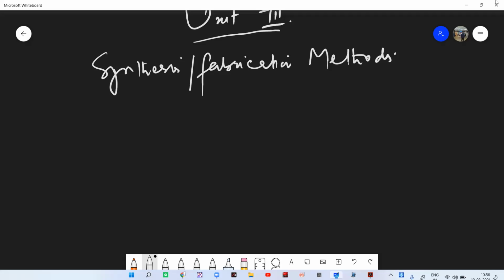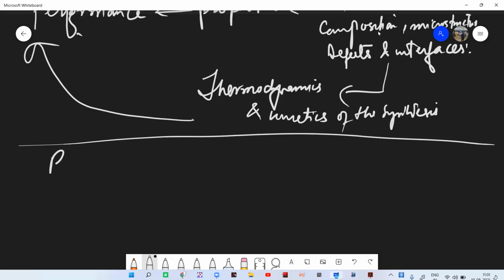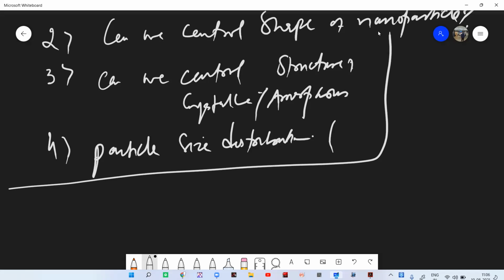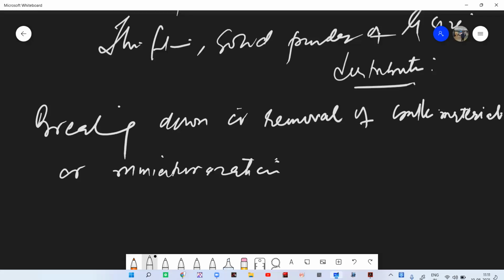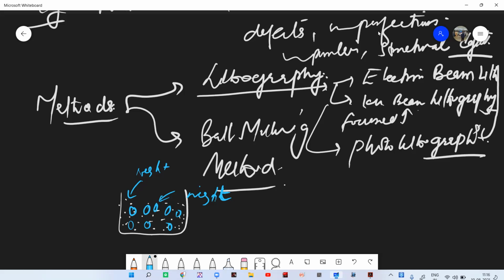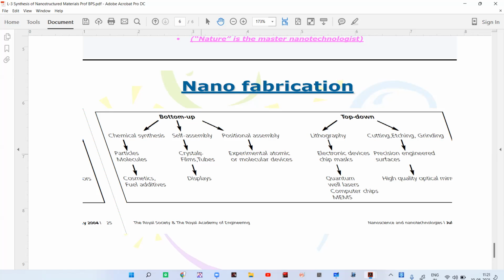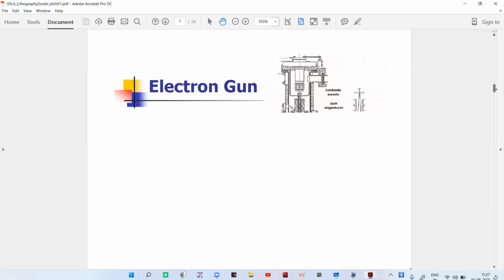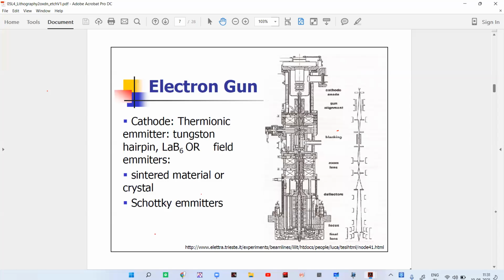Unit III Synthesis of Nanostructures 2021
This is the introductory lecture about the synthesis of Nanostructures. Viewers, listeners/ students are advised to watch along with some standard text as the background knowledge is required for better understanding.